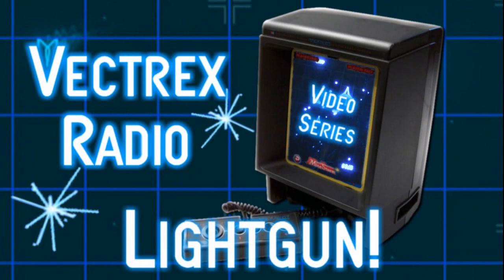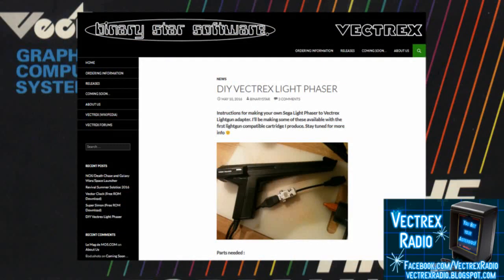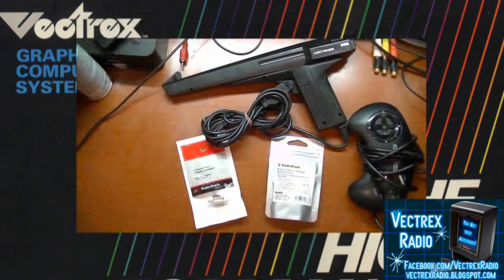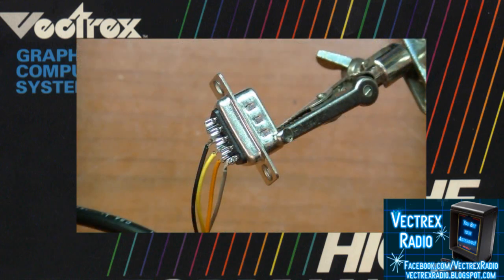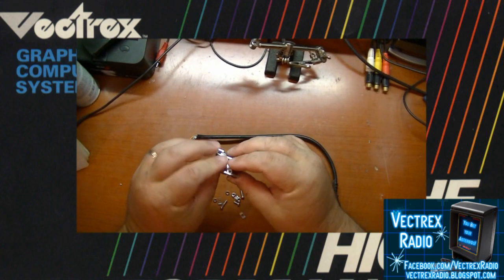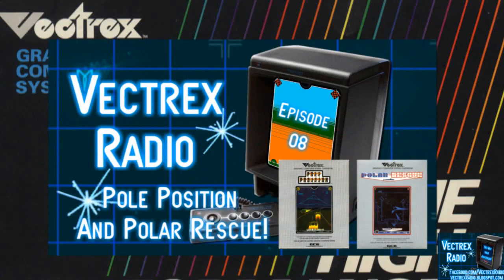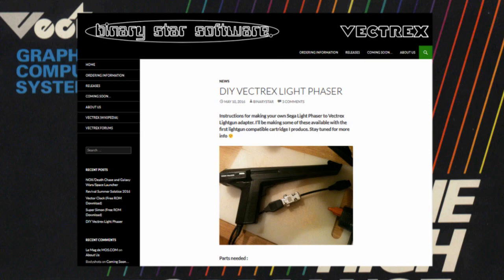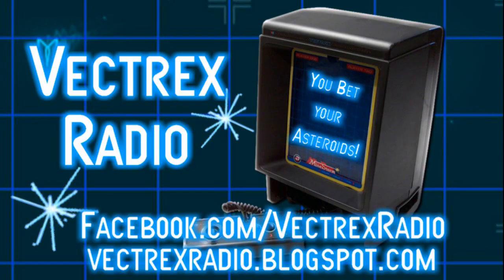DIY Vectrex Lightgun!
Make a light gun for your vectrex out of a Sega Master System Light Phaser!  See full details of conversion over at BinaryStar Software!